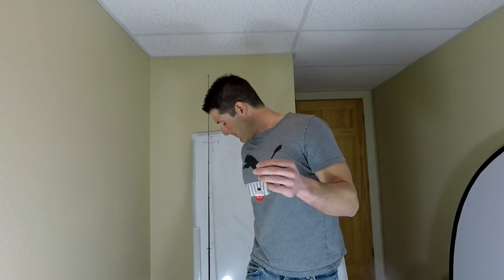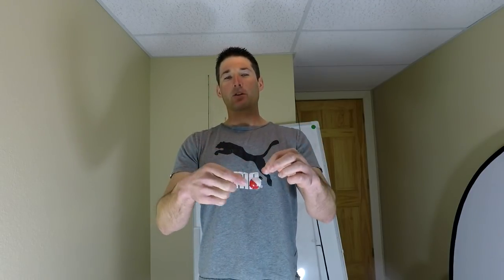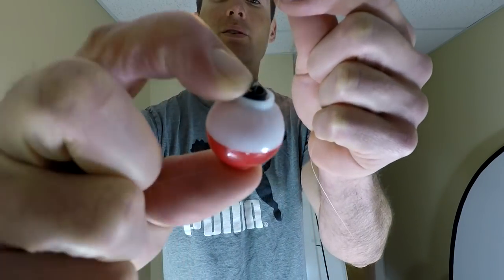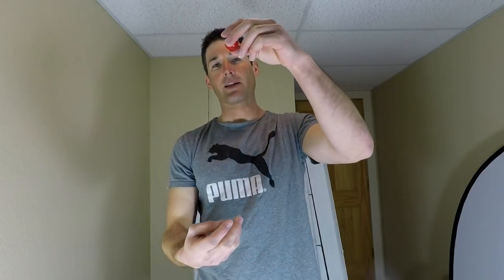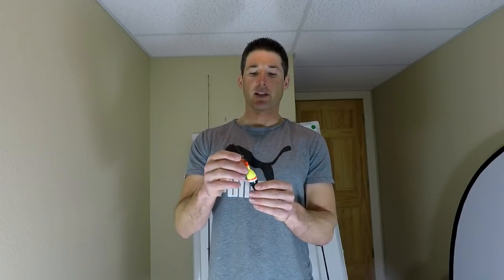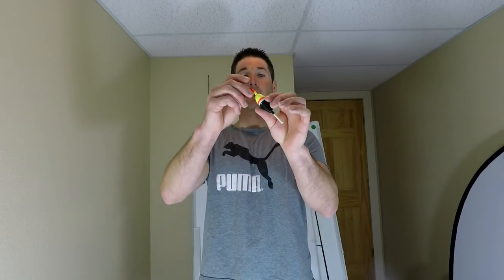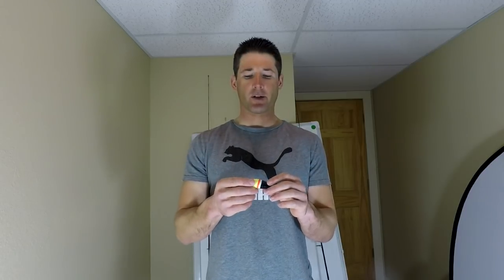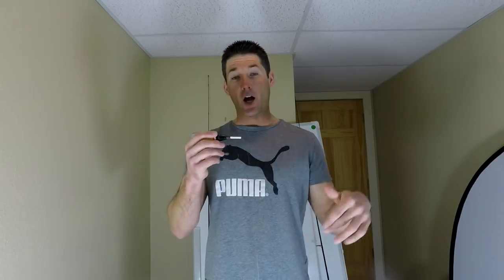Fixed VS Slip Bobber For Crappie… (And When To Use Each)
In this crappie fishing tips video Dan talks about the difference between slip bobber and fixed bobber for crappie fishing.
Both slop bobbers and fixed bobbers work great for crappie fishing, the trick is knowing when to use each. In this crappie fishing secrets video you will learn when to use both.
Fixed bobbers allow you to fished a controlled depth for crappie. They also allow you to fish a controlled depth when retrieving which is important in crappie fishing because a lot of times you need to be fishing over weeds.
Slip bobbers also allow you to fish a controlled depth they also allow you to fish deep water for crappie. Slip bobbers do not work as well for cast and retrieve techniques for crappie.